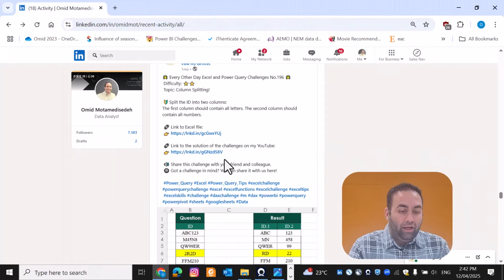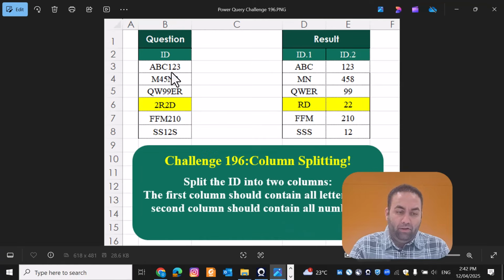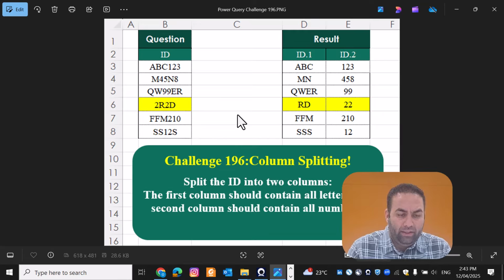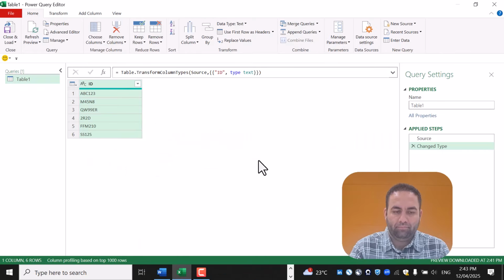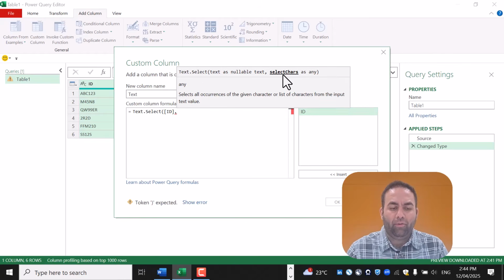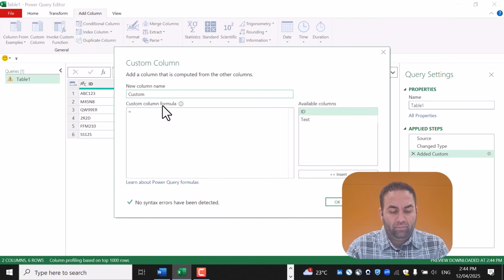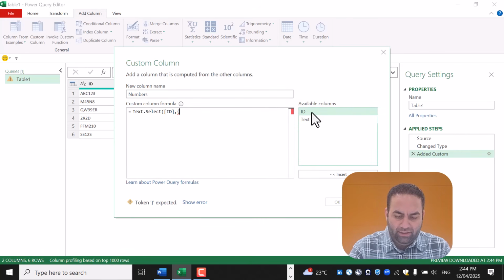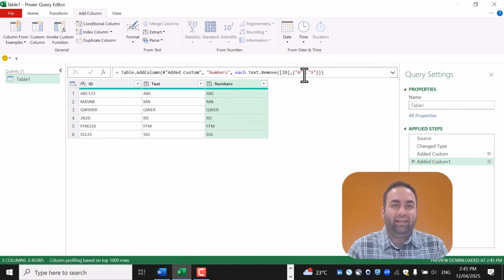Power Query: Split ID into Letters and Numbers Easily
Learn a simple and powerful Power Query technique to separate mixed text and numbers into two columns! This video shows you how to split an ID field where letters and digits are combined—like AB123—into two parts:

One column for all letters (AB)

One column for all numbers (123)

You'll see how to:

Use Power Query functions to detect and separate characters

Apply transformations without relying on fixed positions

Create clean and structured data for better reporting and analysis

📊 Perfect for cleaning up messy IDs, preparing lookup tables, or transforming imported datasets in Excel or Power BI.

No custom functions or coding needed—just smart use of built-in Power Query tools!